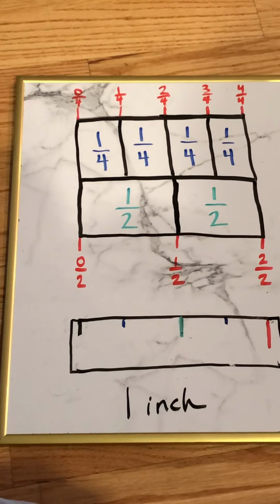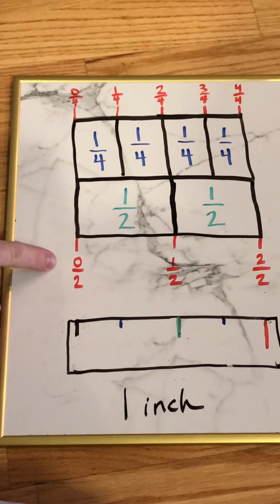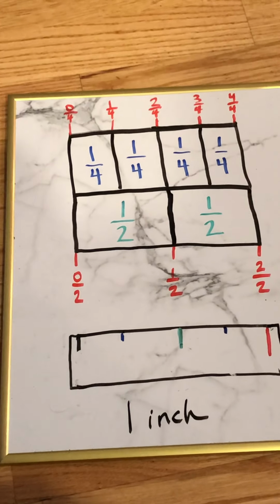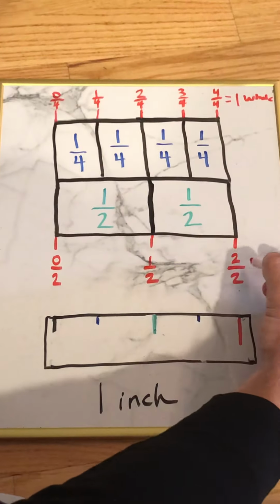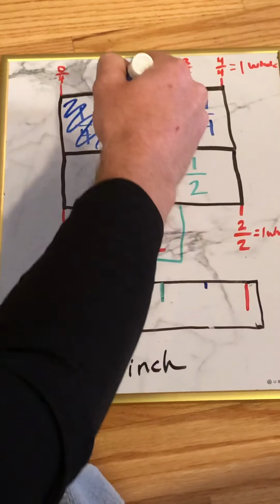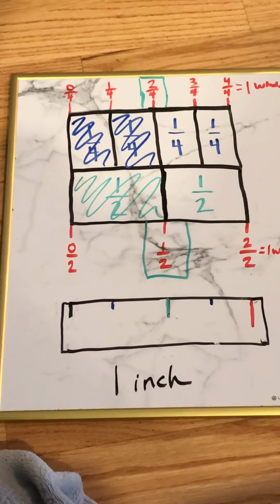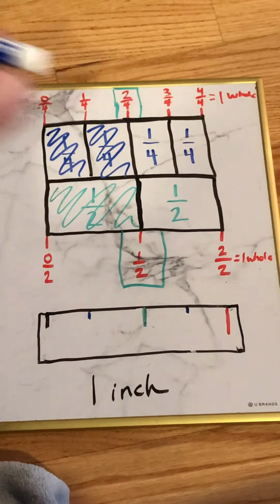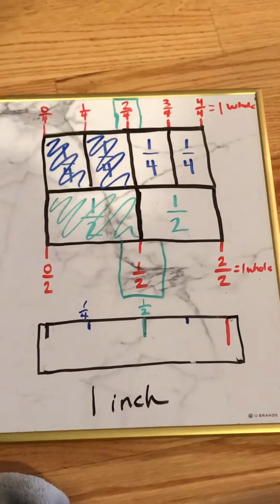Learning with Mr. White